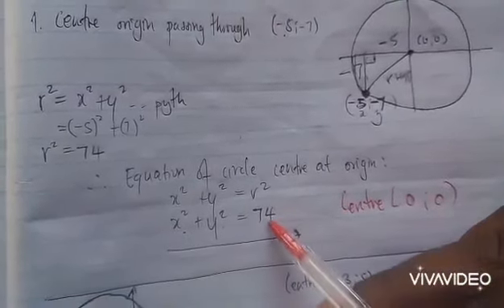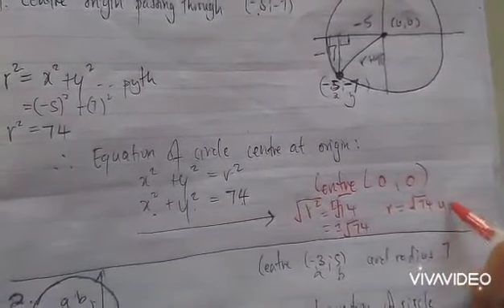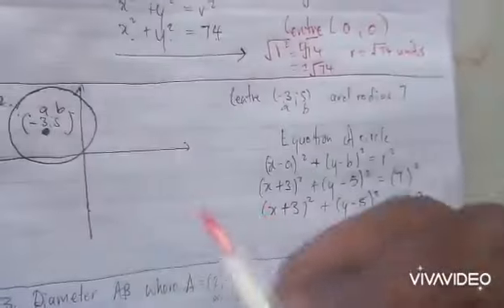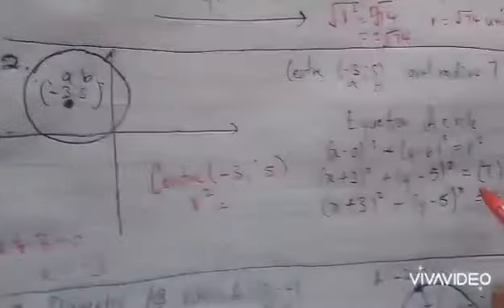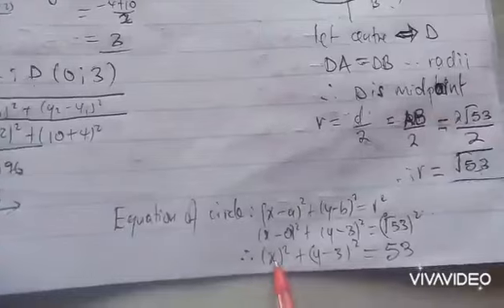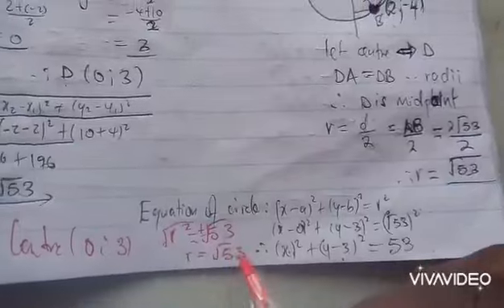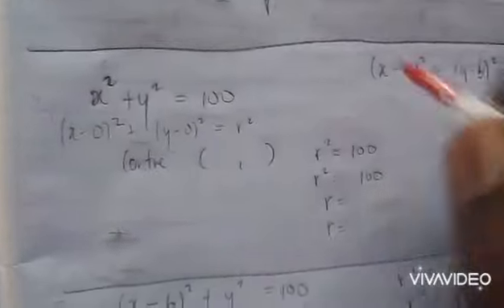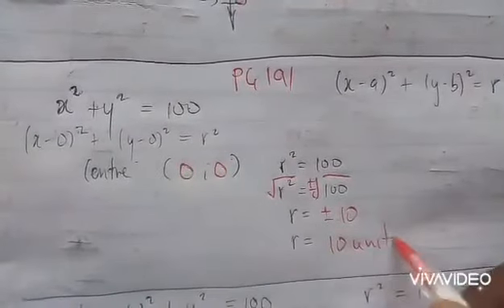Gr 12 Circle Analytical - Finding center and radius of Circle